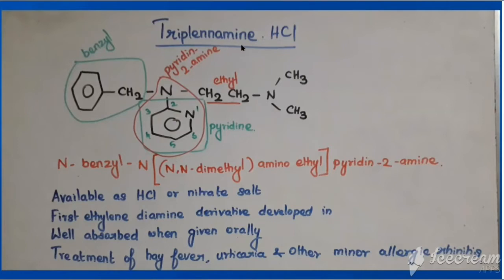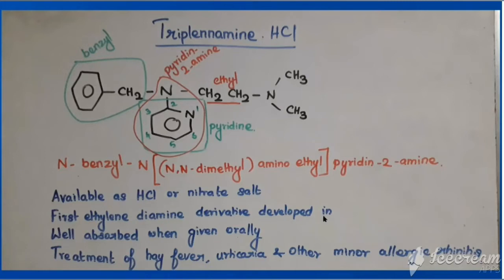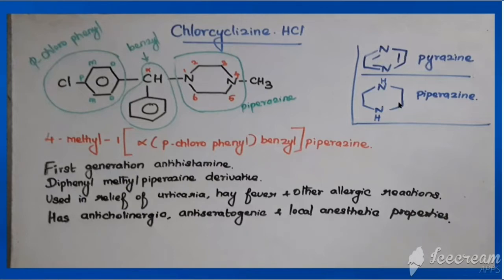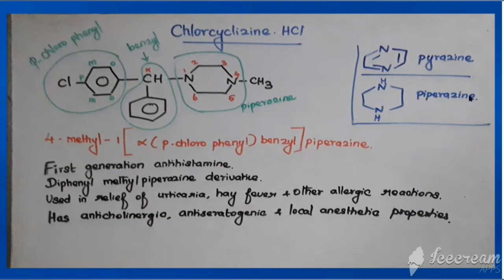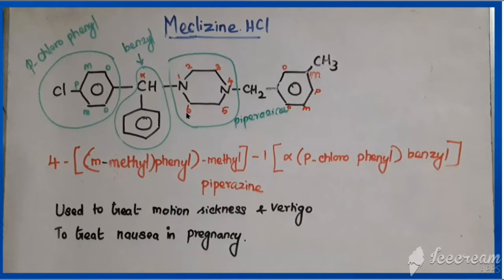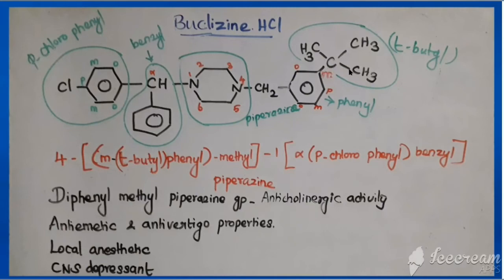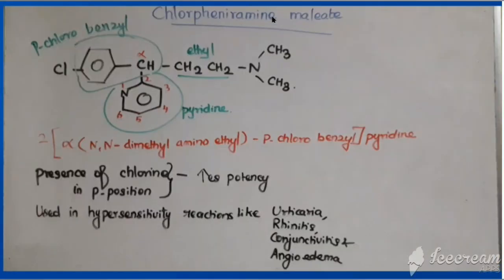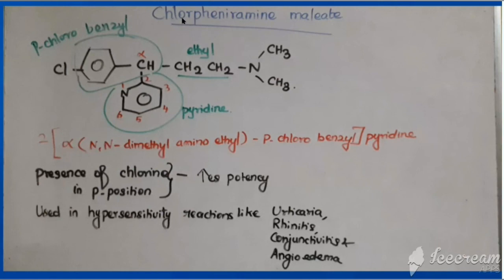Antihistaminic agents 4 | Medicinal Chemistry | III B. Pharm V Semester | Unit 1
Triplennamine, Chlorcyclizine, Meclizine, Buclizine & Chlor pheniramine